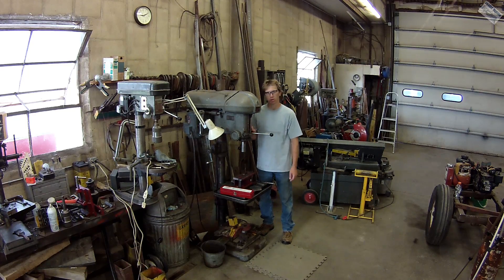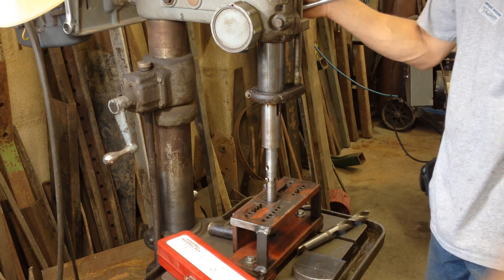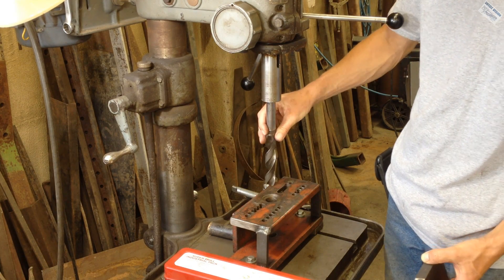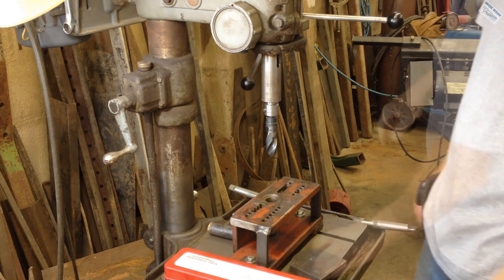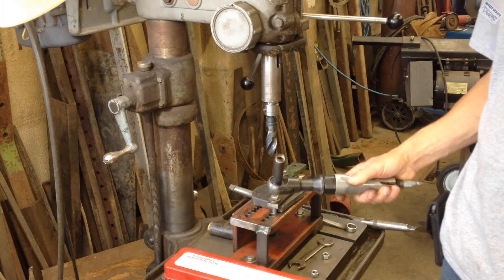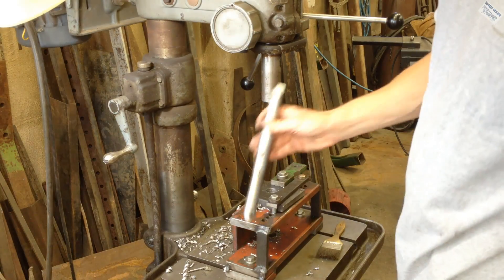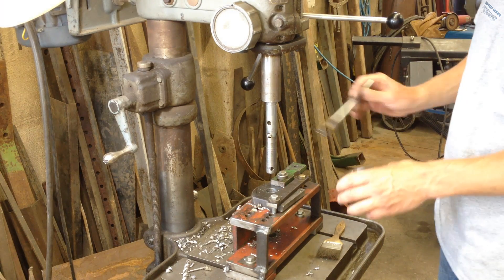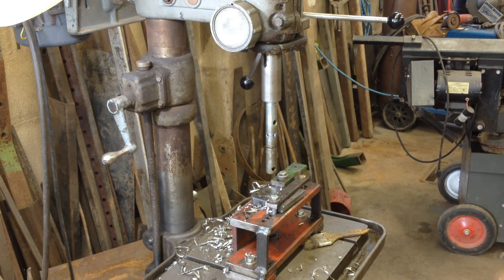How I drill Holes Bigger Than an Inch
Super Drill Industrial Pack - Practool Products - Australian Made
I've been using this technique since the late 80's to drill (bore) holes in steel larger than 1 inch.
Another of my videos, building a tool box for my welding truck